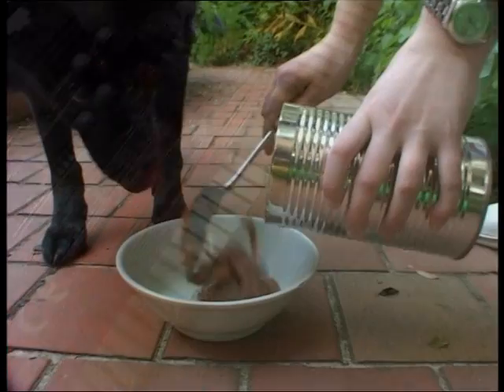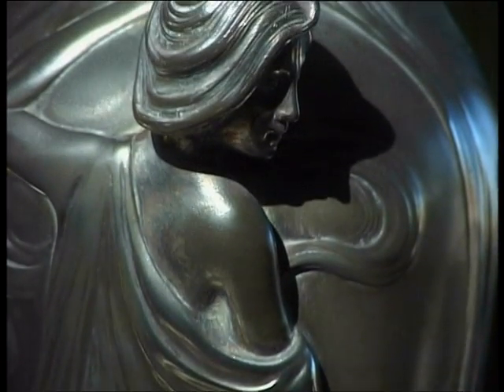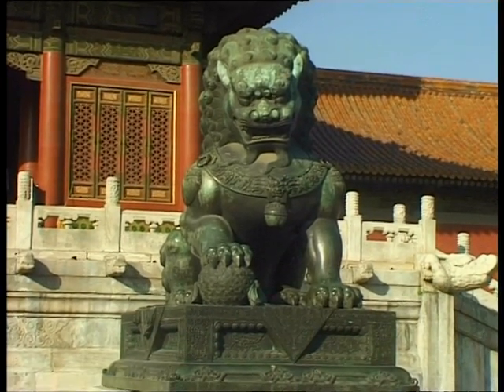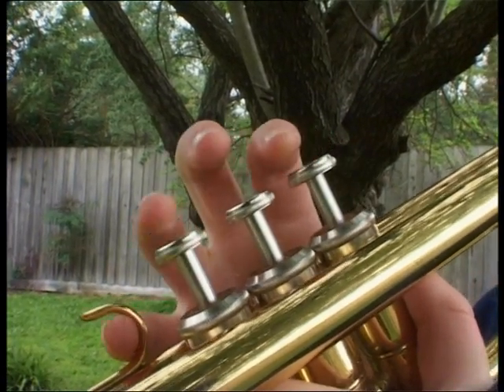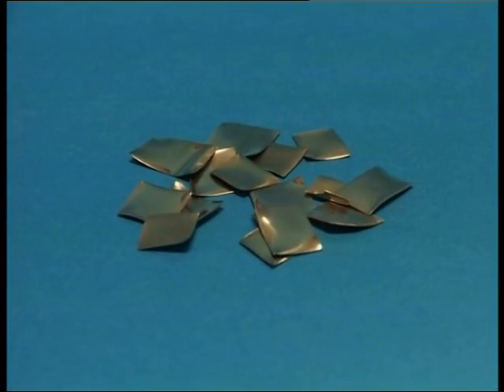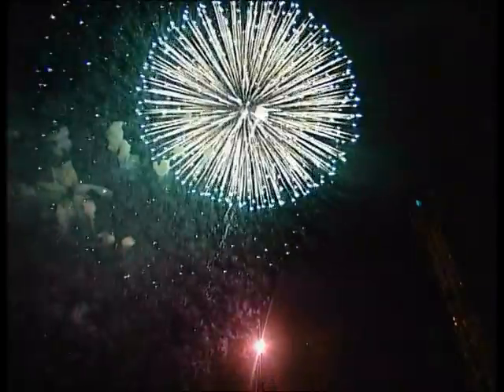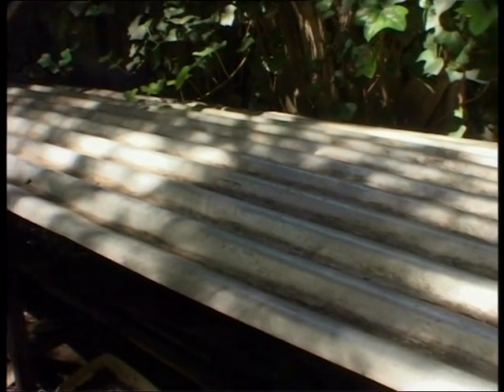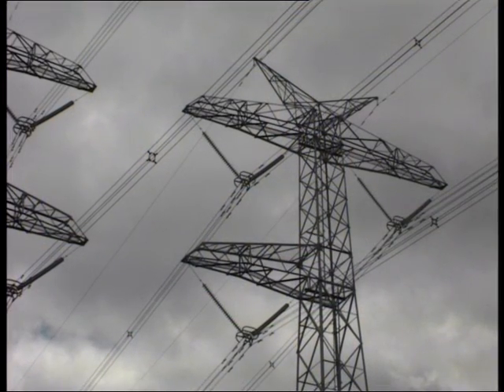Non-ferrous Metals P1